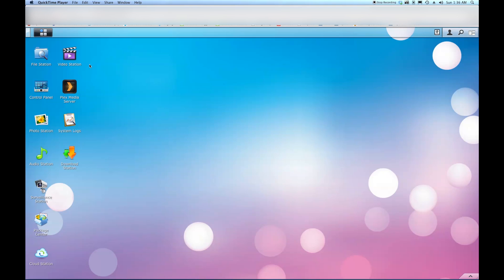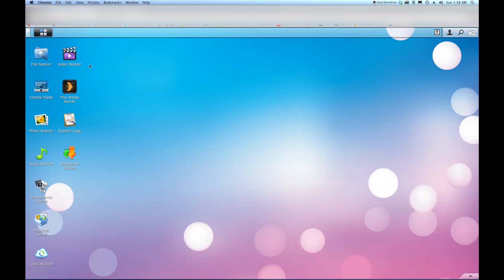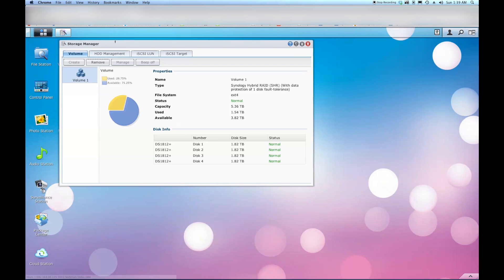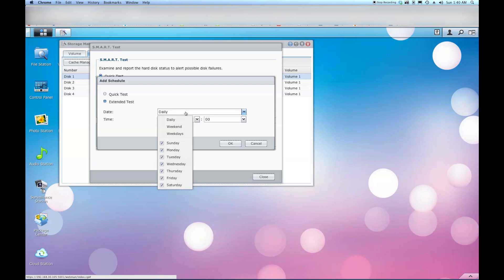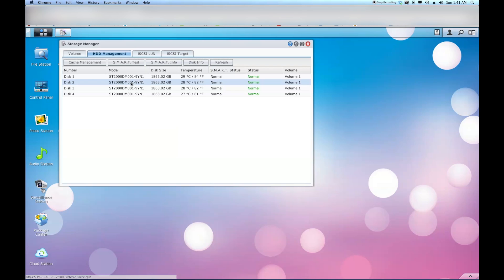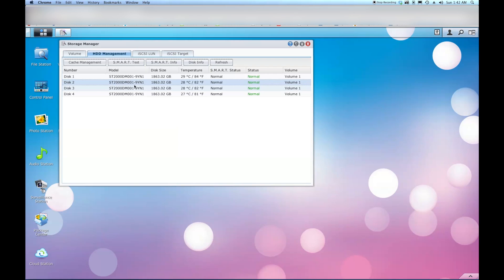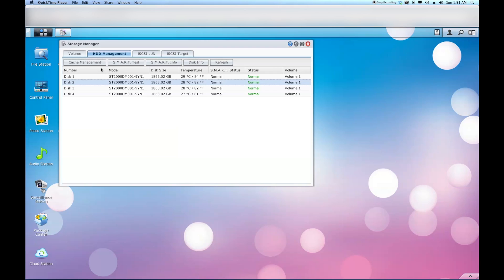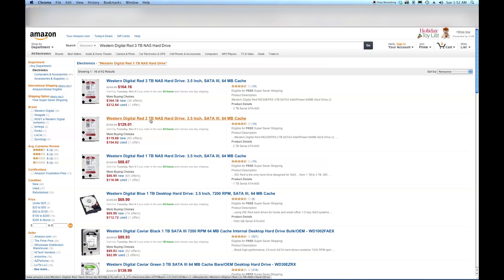How To Setup S.M.A.R.T To Automatically Scan Nas Drives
A step by step on how to setup up S.M.A.R.T to automatically scan your Synology 1812+ Nas drives.  Also talk about why it's important to scan your drives with S.M.A.R.T on a regular basis.  Link to article on TLER explained in depth.